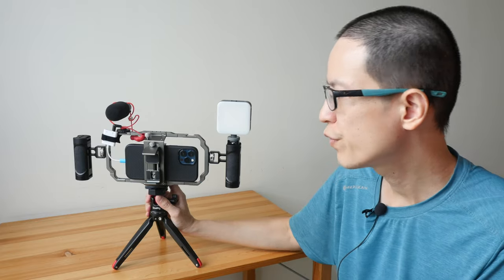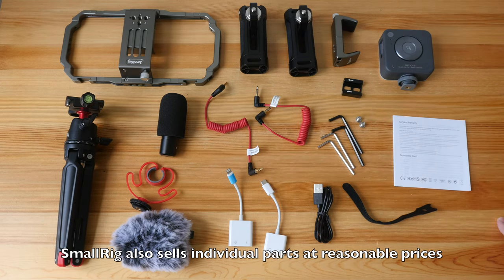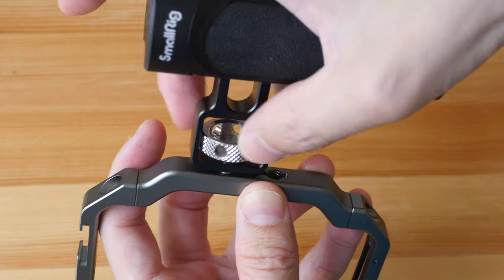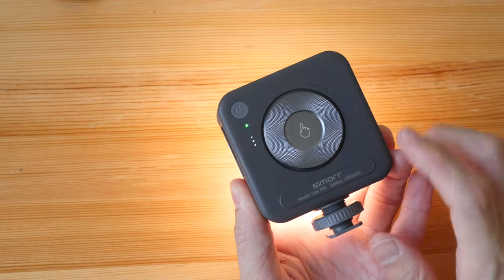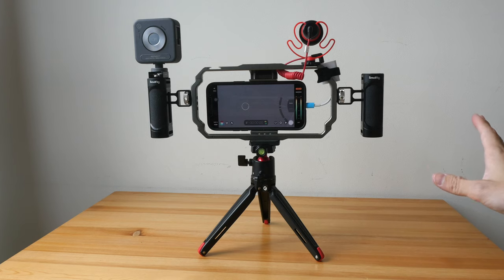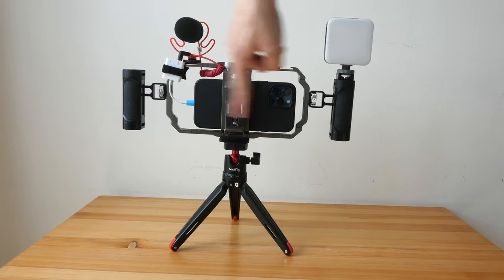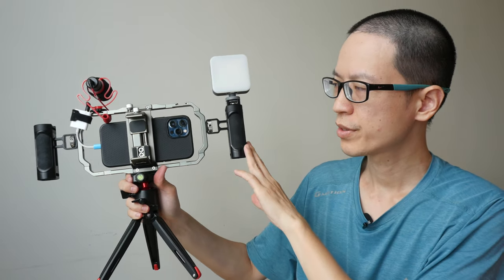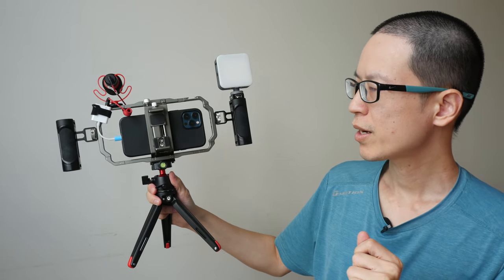Smallrig Phone Rig for Professional Smartphone Video Recording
This is priced at US $169 and you can get it

In Singapore?